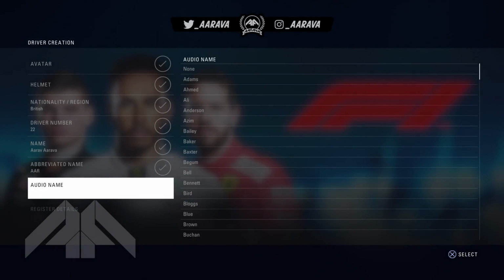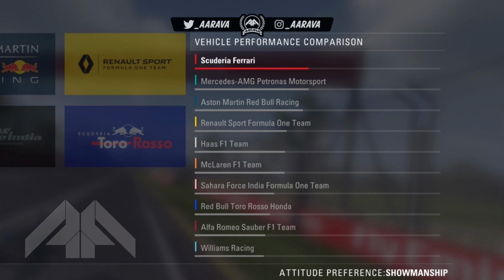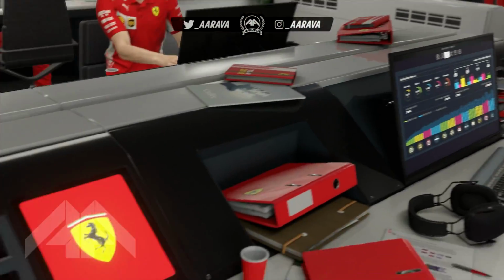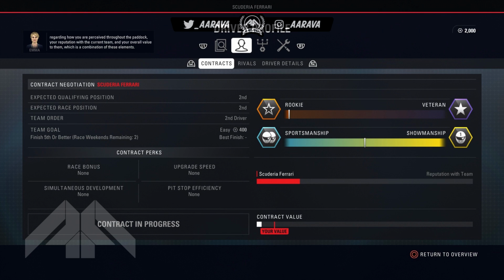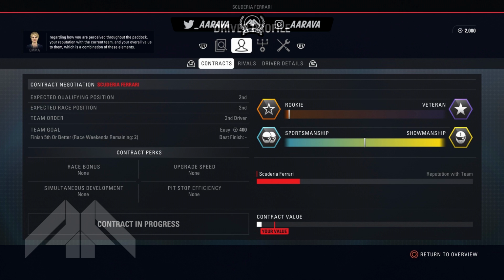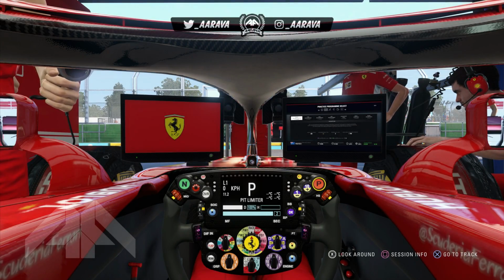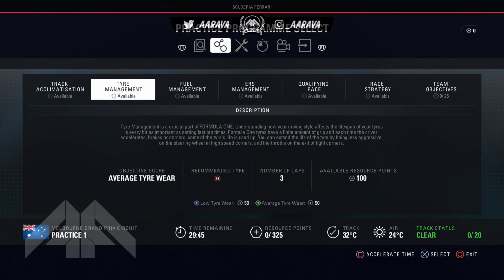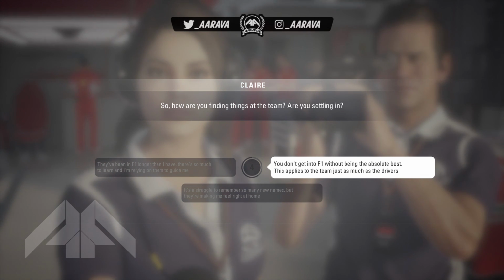F1 2018 PS4 CAREER MODE Preview Part 1: EXCLUSIVE GAMEPLAY! (F1 2018 Game Ferrari Career)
Exclusive Direct-Feed F1 2018 PS4 Gameplay Career Mode! New Cutscenes and Gameplay insight into the new F1 2018 Career Mode! Captured on a PS4 Pro from an F1 2018 UK PR Event!